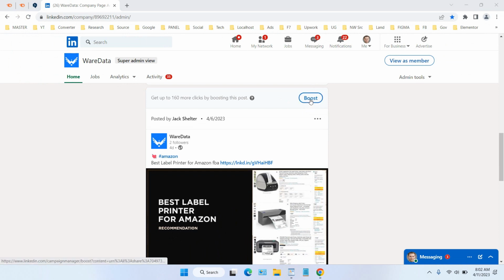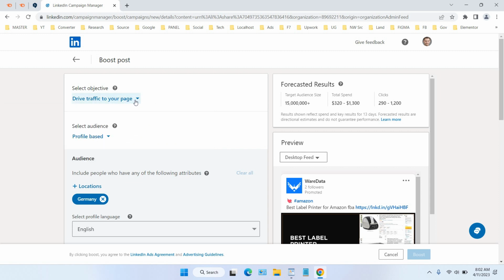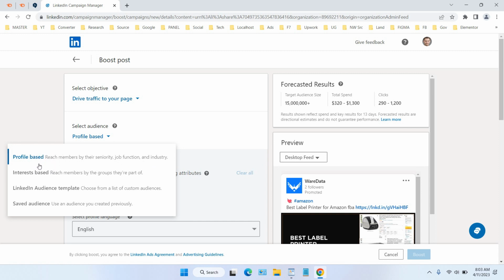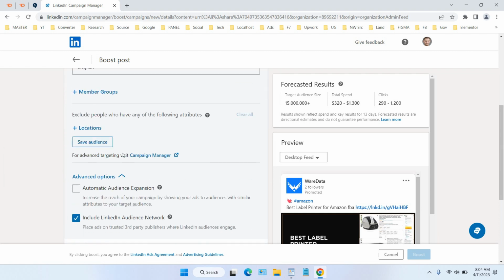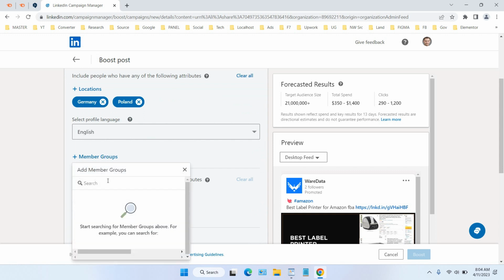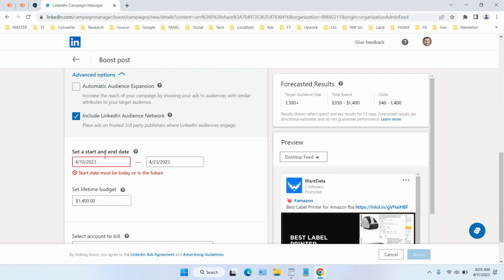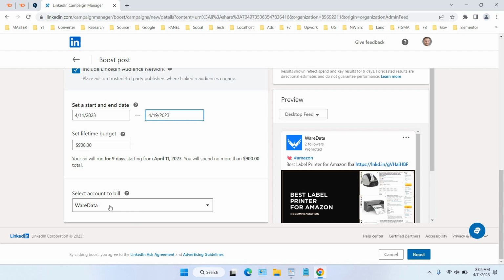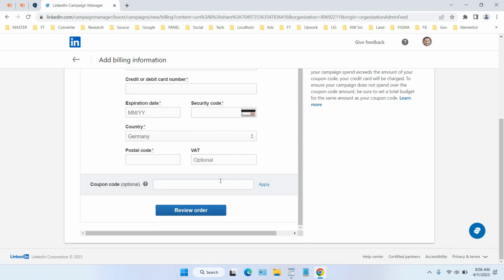Linkedin How to Boost a Post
Having specific targets for your posts on Linkedin is certainly possible. For example, you can target your website or landing page, increase post interaction, increase followers and so on. You can utilize Linkedin's "Boost Post" feature to do this.